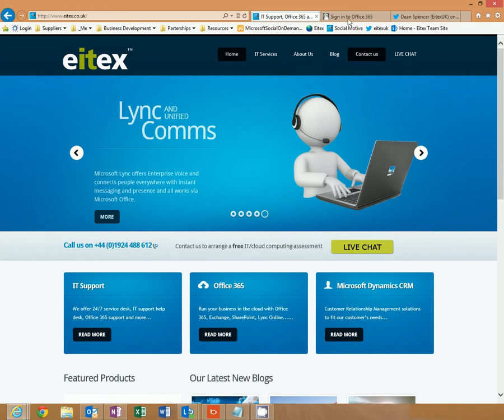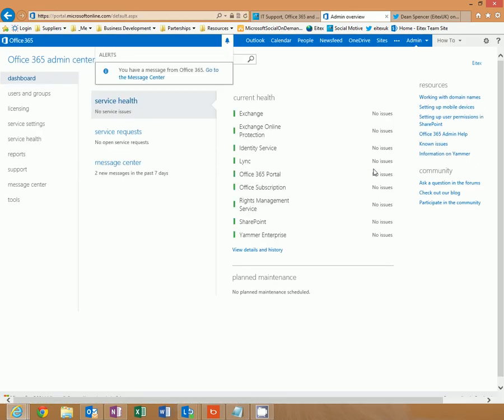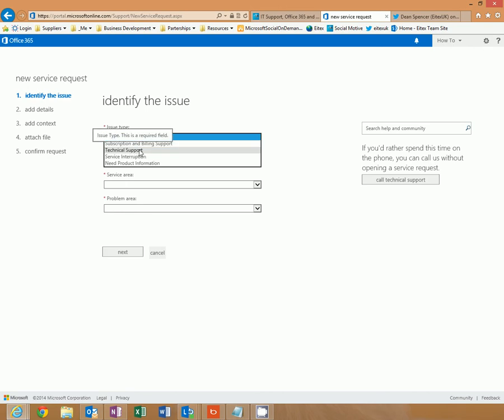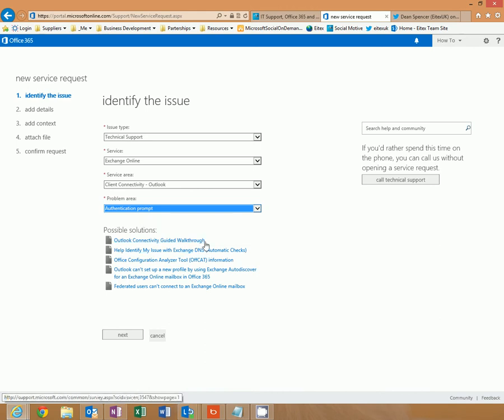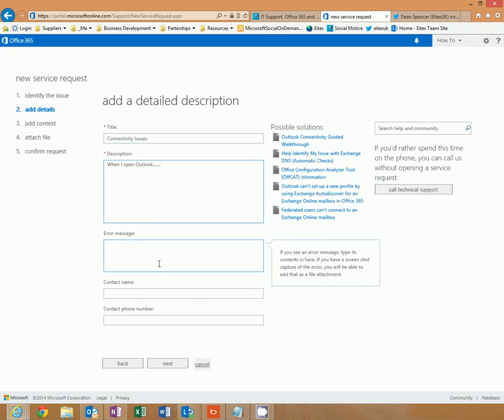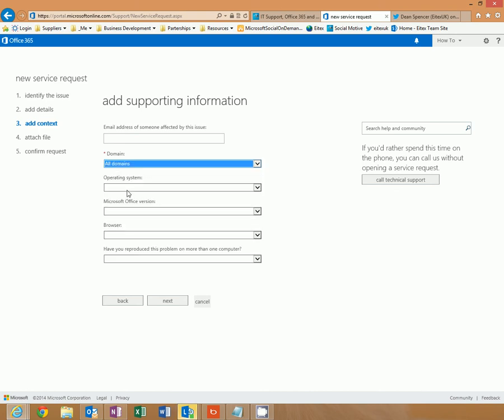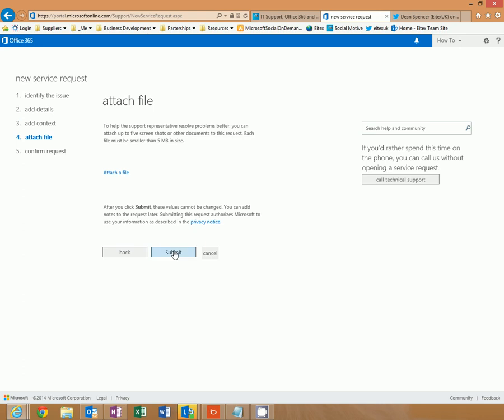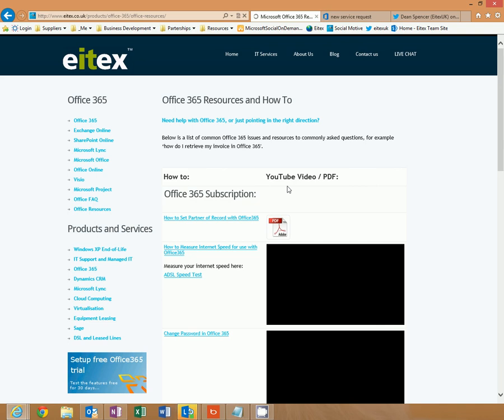Office 365 - How to Raise a Support Request with Microsoft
How to raise a support request with Microsoft when using the Microsoft Office 365 service.